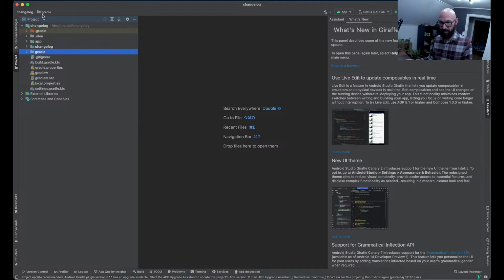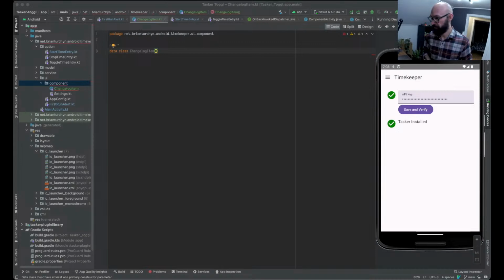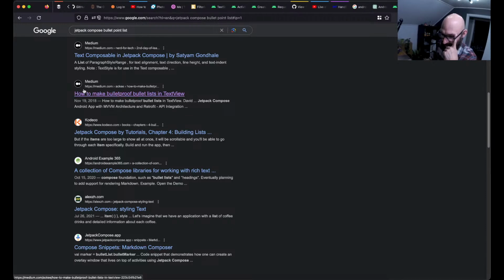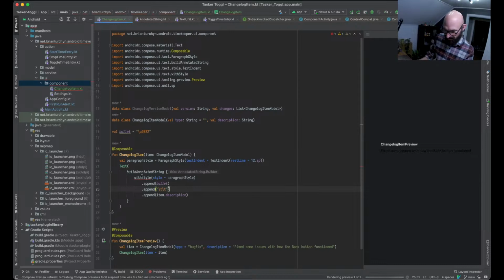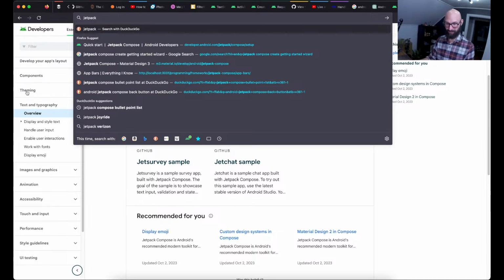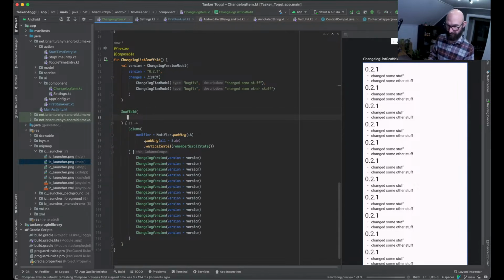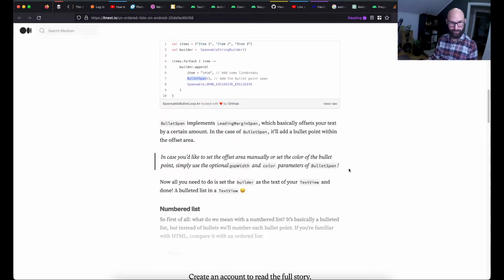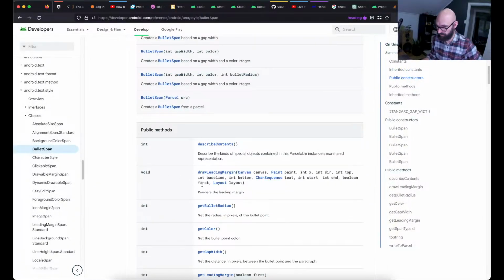Timekeeper Development (Android x Material 3)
Working on: Timekeeper
Timekeeper is an Android app to provide Tasker plugin support for Toggl Track. It's currently in Open Testing